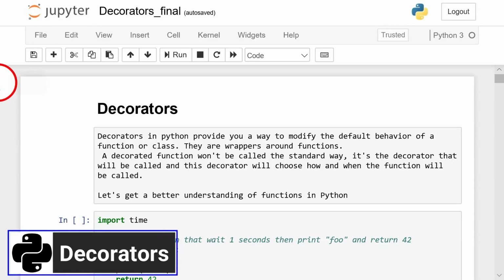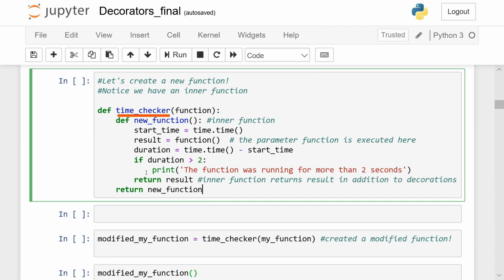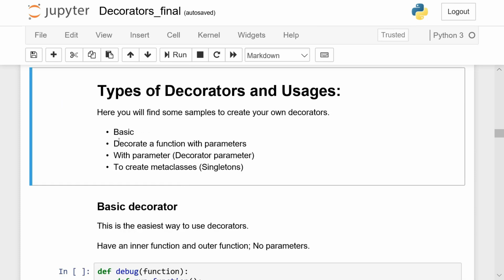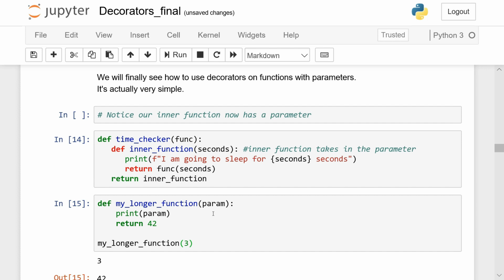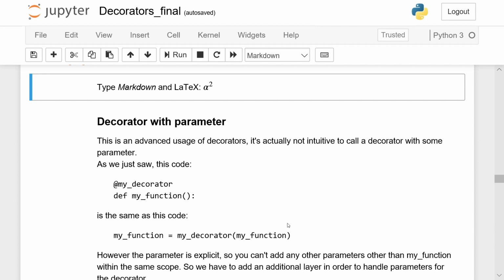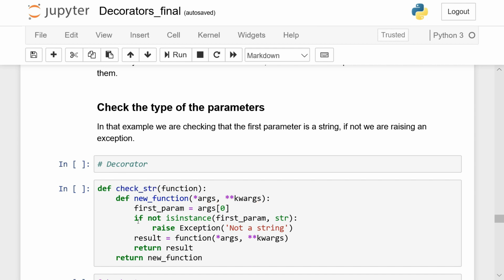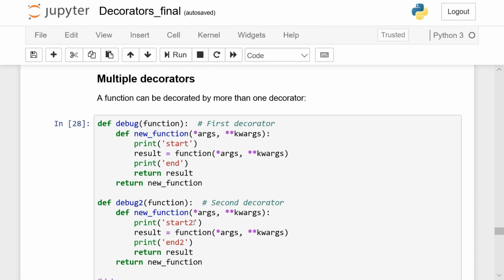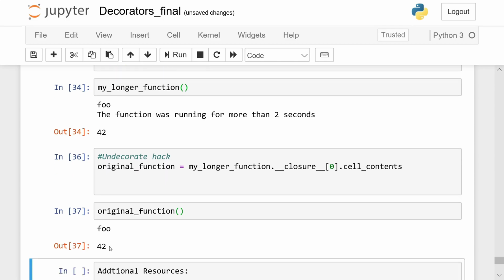Python Intermediate Tutorials - Decorators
In this video we study a Python design pattern called decorators.
Decorators make use of first-class-functions Python.
Decorators allow you to "decorate" or modify a function.
It's a pretty interesting concept that could be useful in many situations.
Examples of how they can be used are included in the second half of the video.

Python decorators with examples.

I enjoy comments!